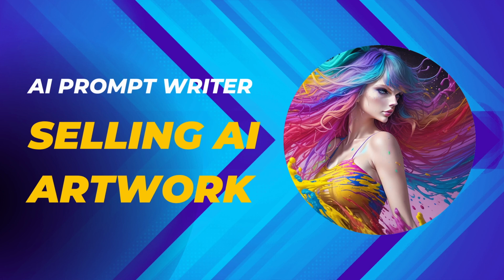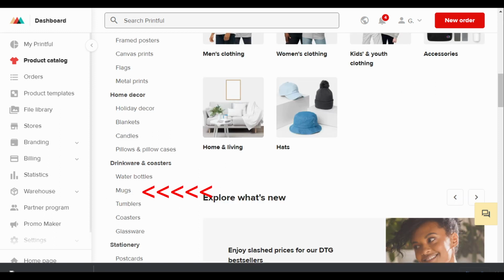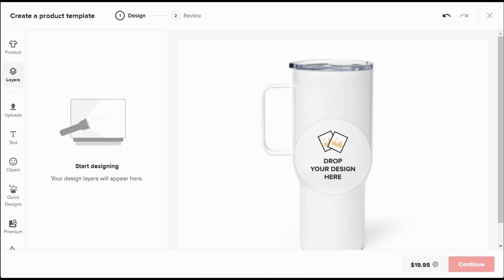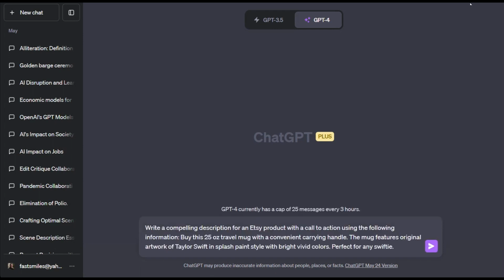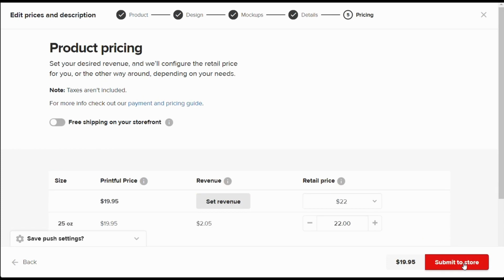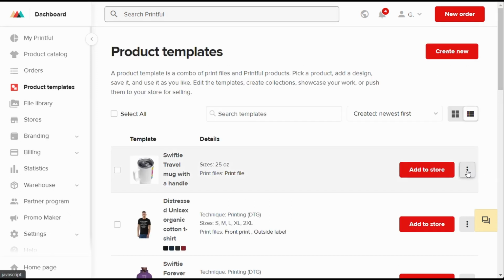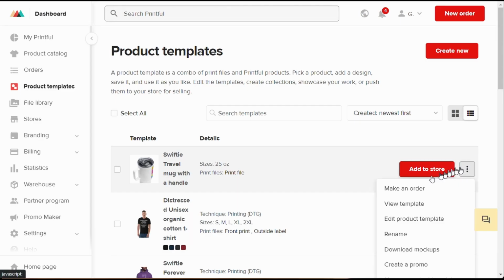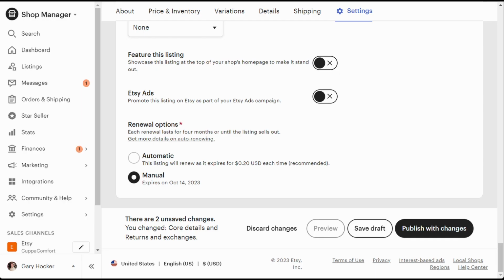Selling AI Art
"Unlock the world of AI art with this step-by-step guide! Discover how to transform AI-generated masterpieces into physical products using print-on-demand services. Venture into selling these unique, high-quality pieces on Etsy, all while building your own successful online business. No prior experience required! Expand your creativity and entrepreneurial spirit today. Dive in to learn, create, and earn with AI art!"